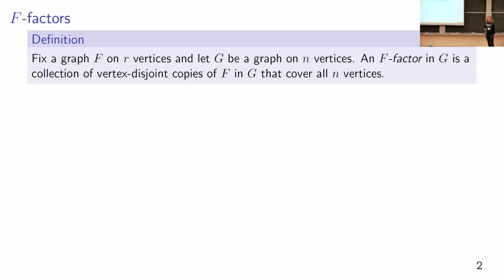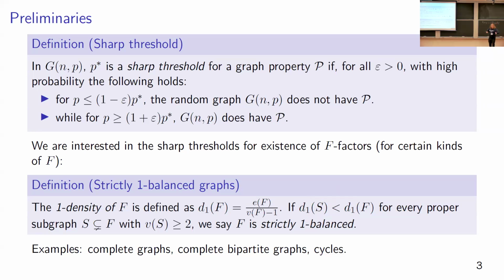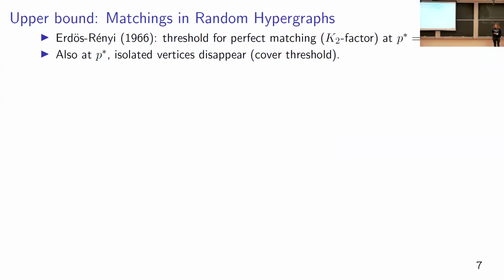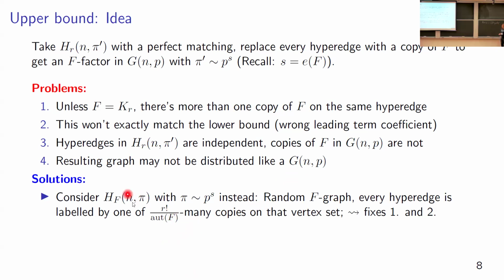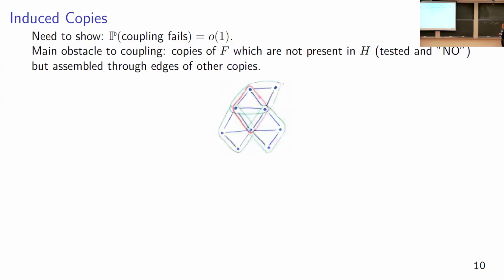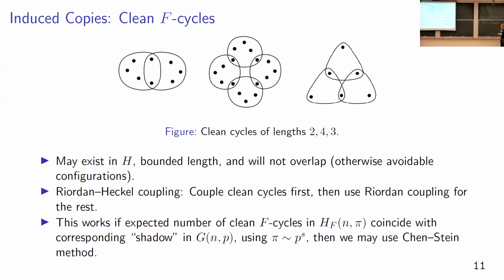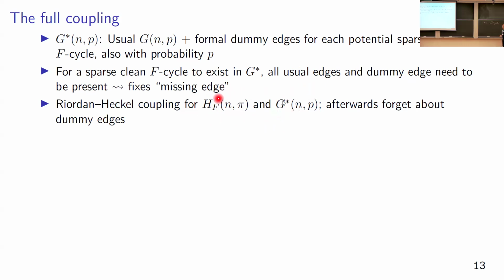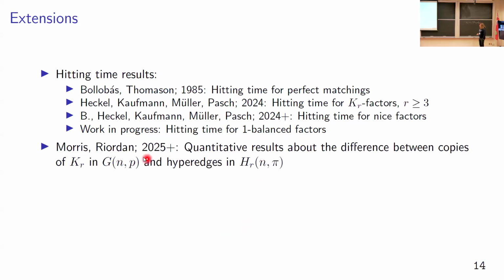Sharp thresholds for 1-balanced factors in random graphs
Speaker: Fabian Burghart (Eindhoven University of Technology)